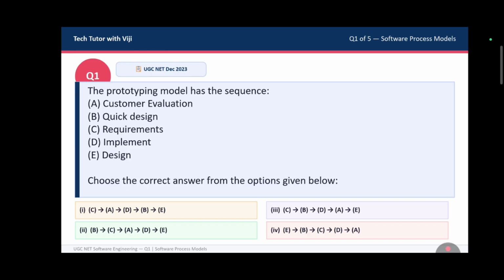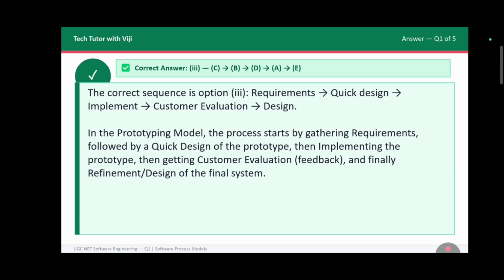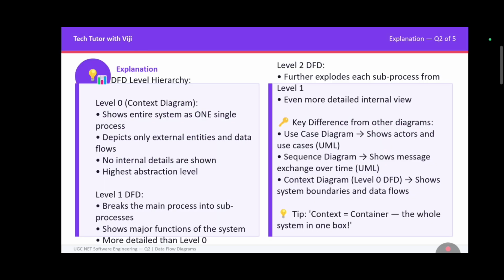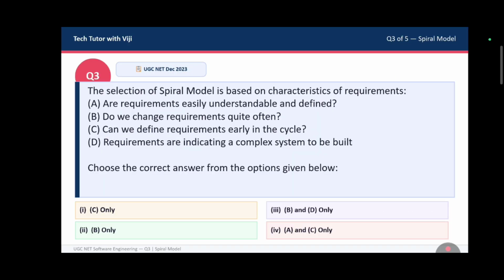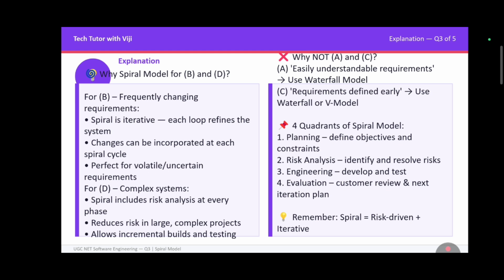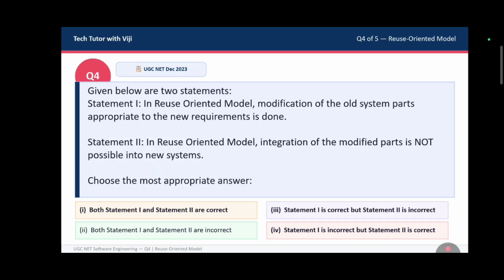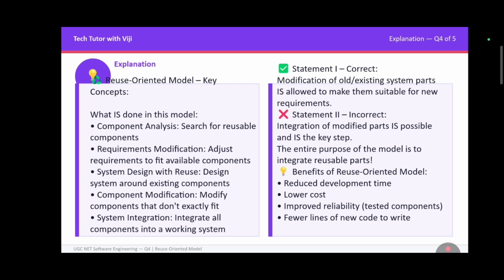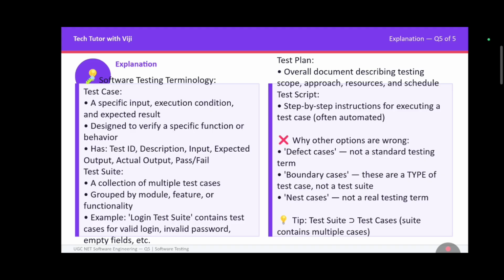UGC NET CS Preparation 2026 | Software Engineering Important MCQs Explained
Hello everyone! 👋Welcome to Tech Tutor with Viji 🎓

In this video, we discuss important UGC NET Computer Science Previous Year Questions from Software Engineering with detailed explanations and memory tricks.

✅ Topics Covered:✔ Prototyping Model✔ Data Flow Diagram (DFD)✔ Spiral Model✔ Reuse-Oriented Model✔ Software Testing Concepts

This session is useful for:📌 UGC NET Computer Science📌 SET Exam Preparation📌 GATE CS📌 University Semester Exams📌 Interview Preparation

🎯 Learn concepts with:✔ Step-by-step explanations✔ PYQ analysis✔ Shortcut memory tips✔ Easy understanding for beginners

All the best for your UGC NET preparation 🚀